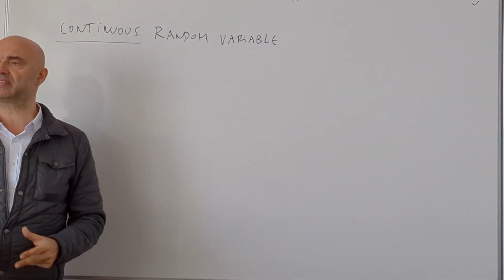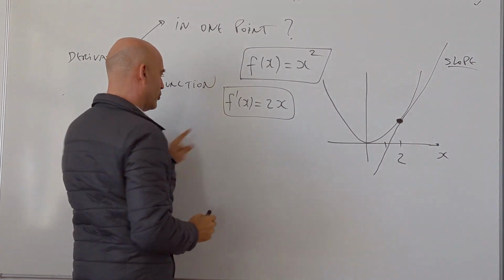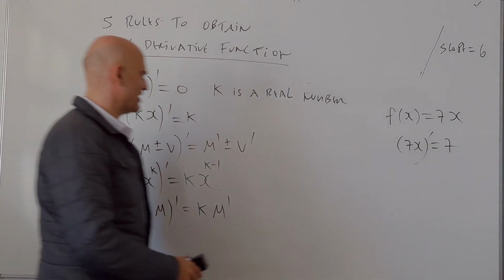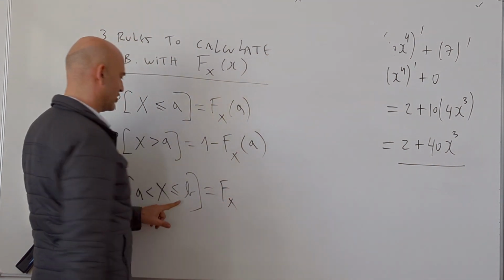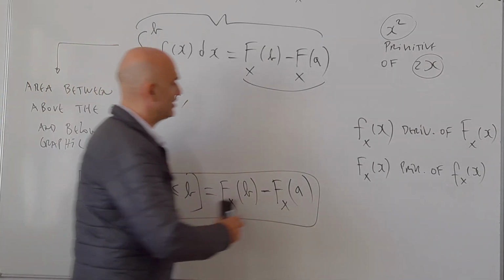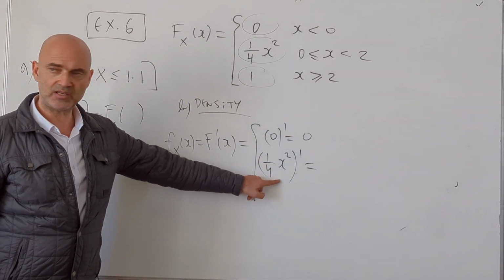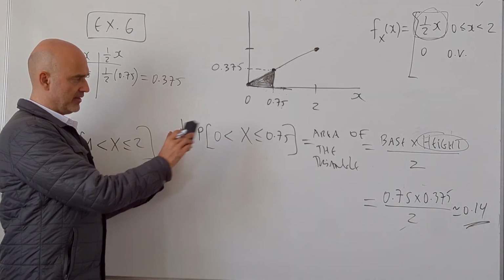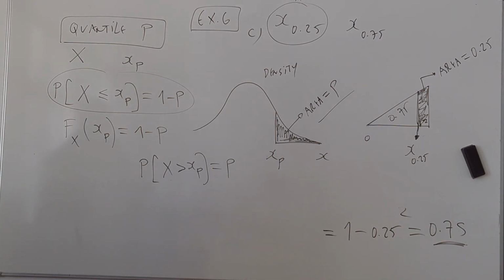Continuous random variables, density function, review about derivative, examples